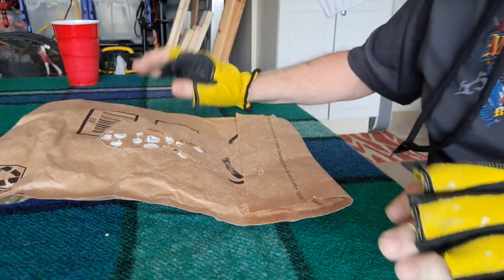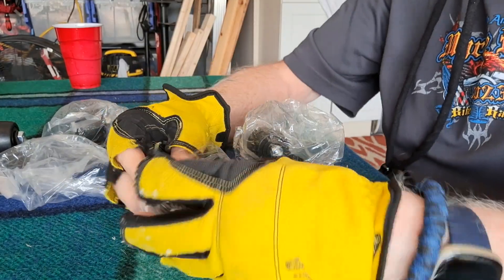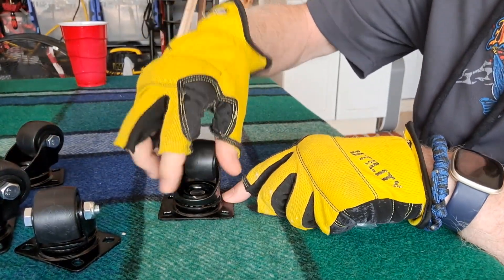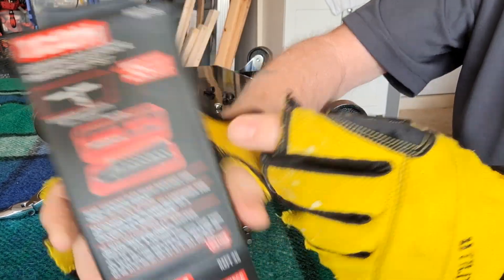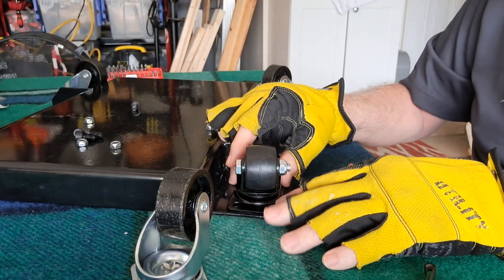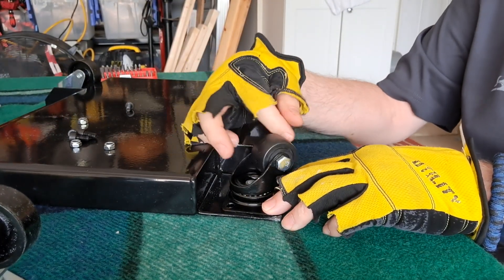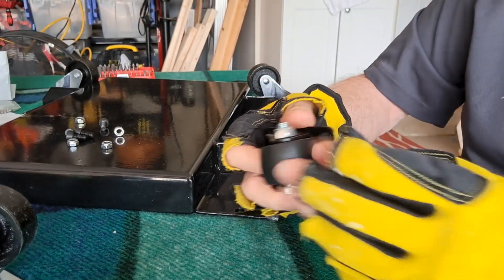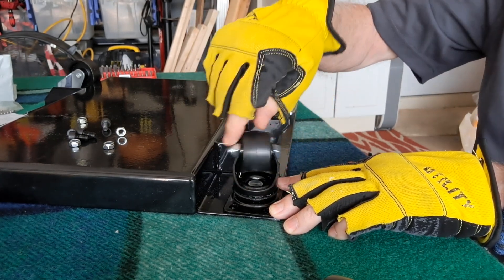VIVOHOME Lift Wheel replacement Part 2 20230608 170434